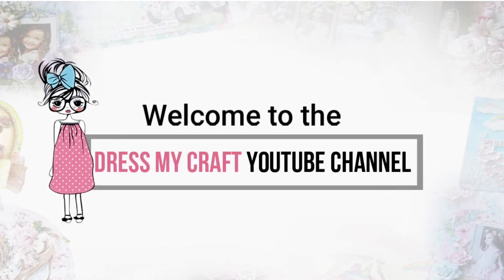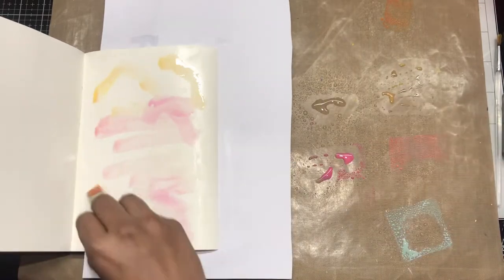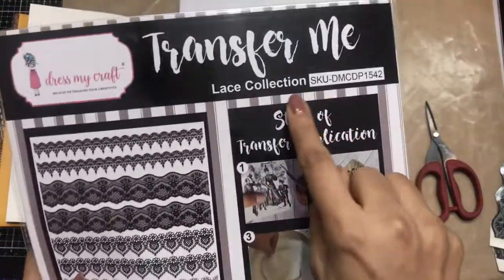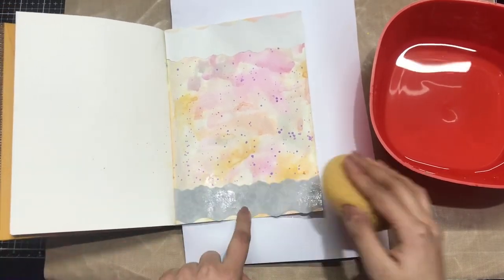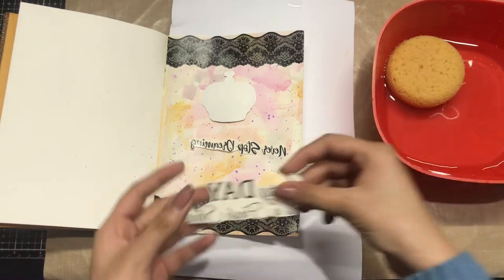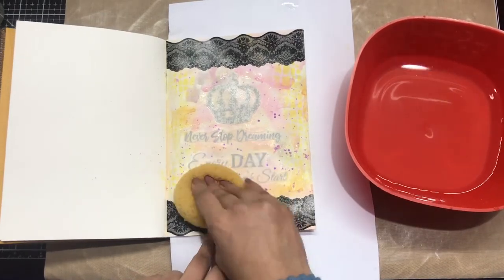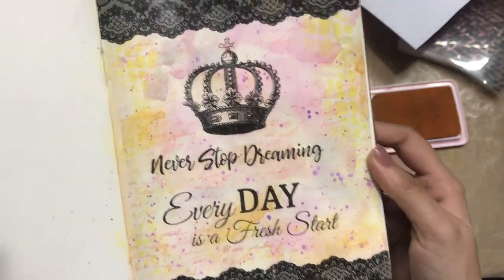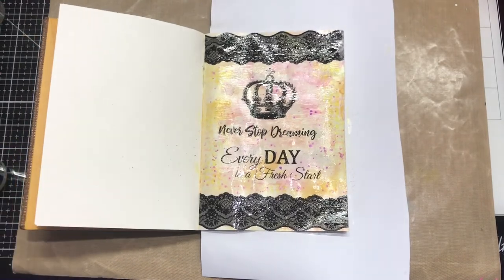Easy Journal Page tutorial using Transfer Me Sheets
Hello, Today in this video I am sharing how you can use Transfer Me from Dress My Craft to make a journal page.

Happy Crafting
-Kanika Jain